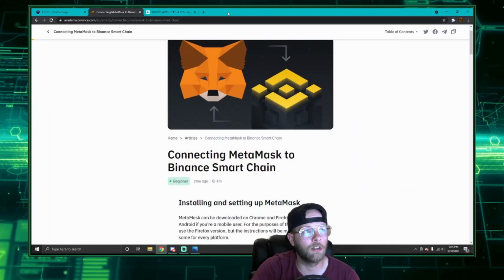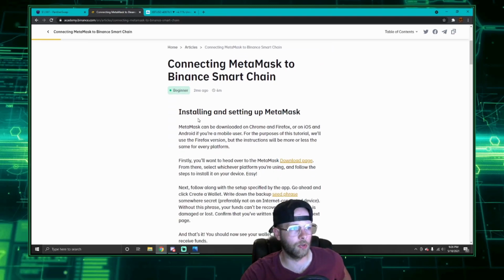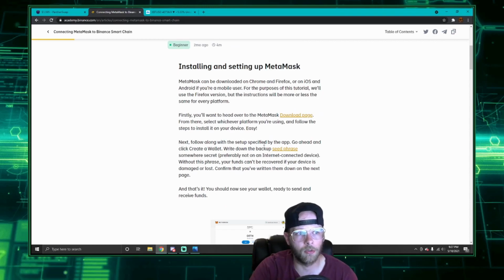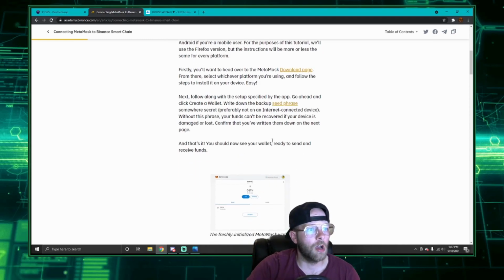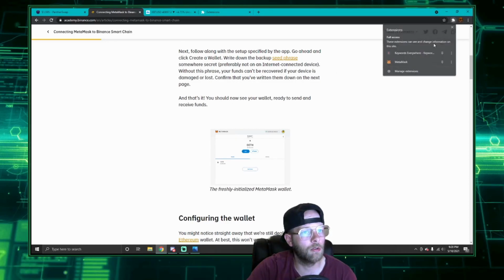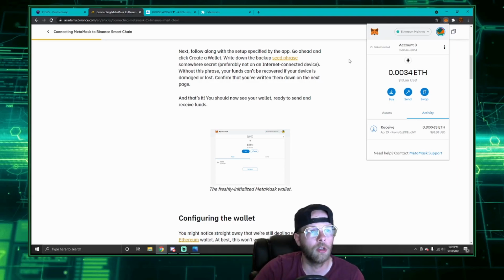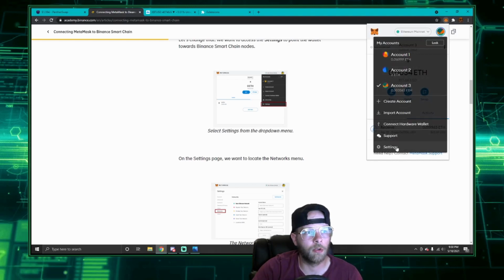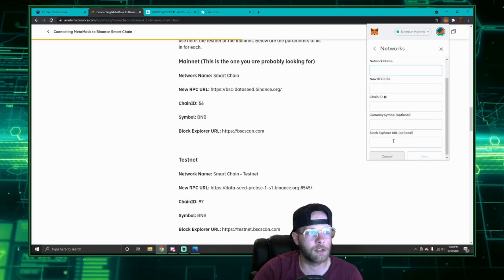how to set up metamask for binance smart chain (BNB DEFI) Getting started on defi & [BETA PULSAR!]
In this video I show how to configure the metamask wallet for BNB. This is one of the first steps for getting into Defi projects built on the BNB chain. We also take a brief look at the upcoming Beta pulsar project that is set to release this friday and farming the following friday

Cryptocurrency (buying selling and trading) is HIGHLY VOLITIALE and HIGH RISK

I assume NO RESPONSIBILITY for your trades, outcome or investments.

I am just a simple man, these are just my opinions.
Please enjoy them at your own risk.